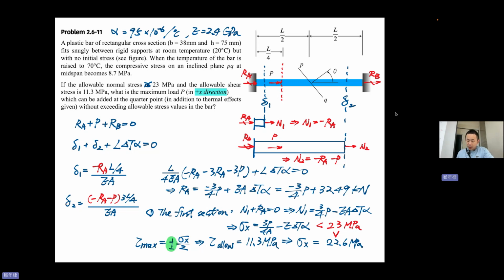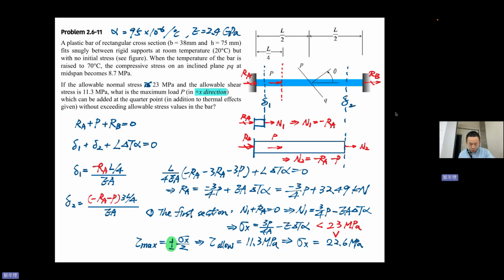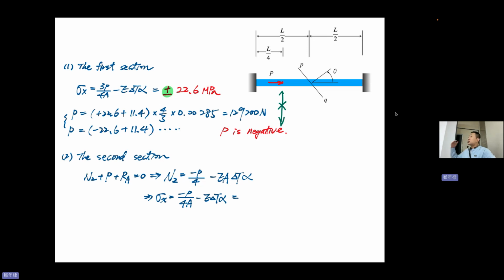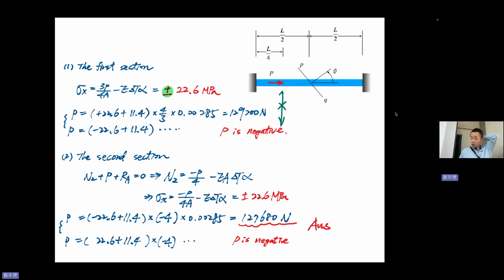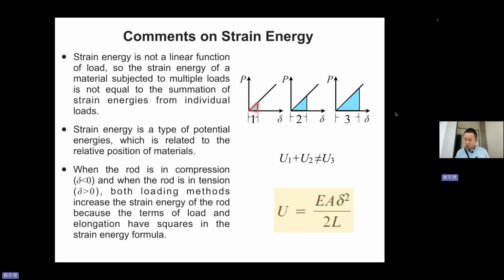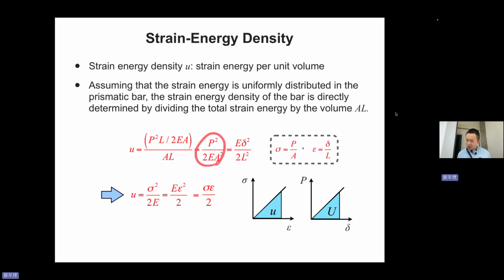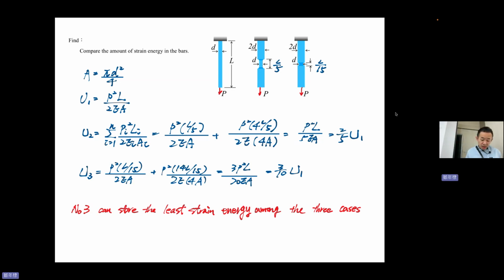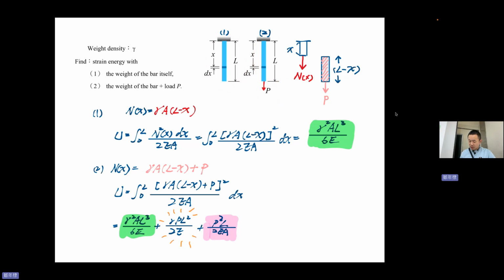MM 20240320 091144 Meeting Recording